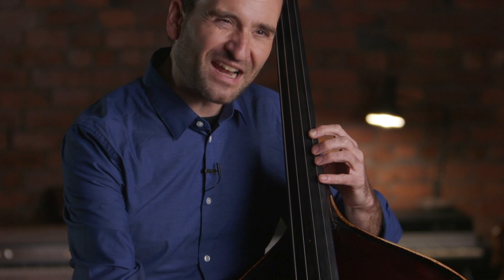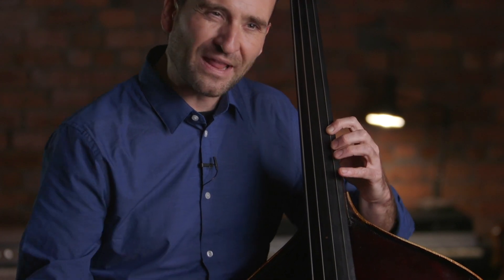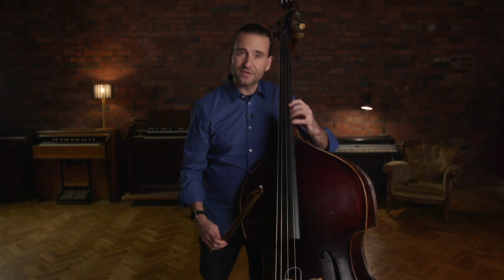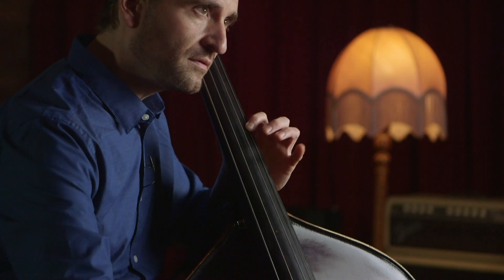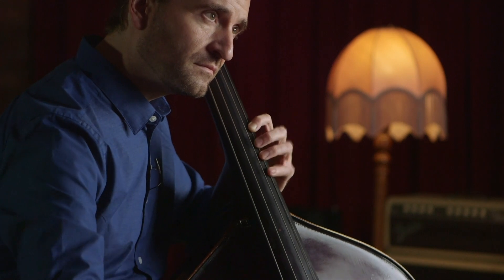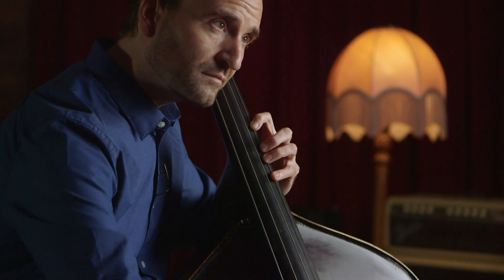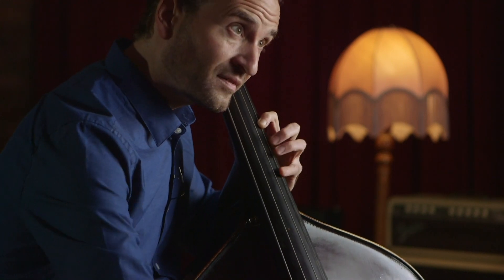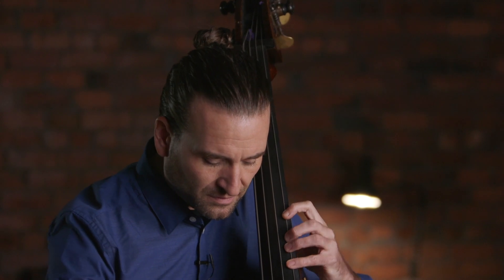How to Trill on the Double Bass - Lesson with Jason Heath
Jason Heath, one of our classical tutors at Discover Double Bass, teaches how to trill on the double bass, and make them sound out and clean.